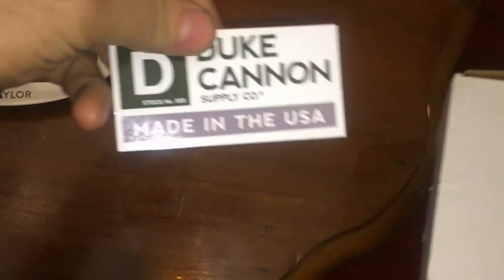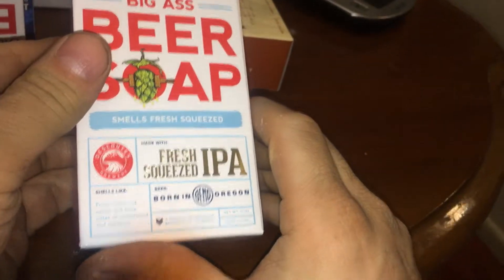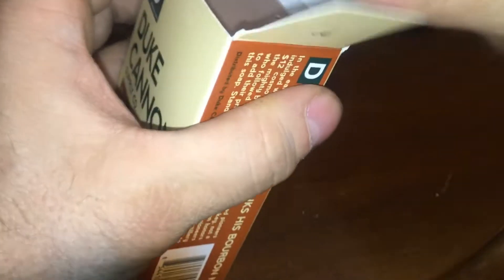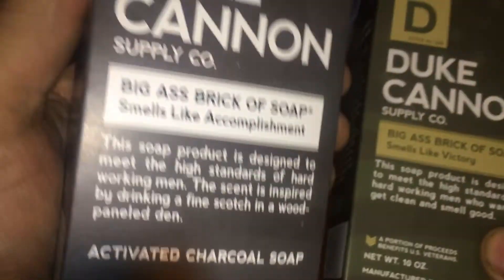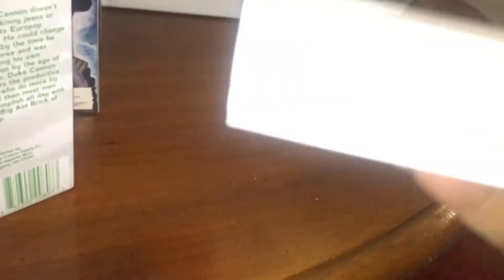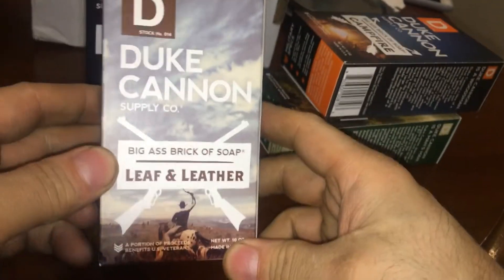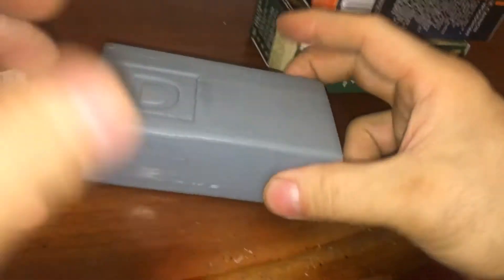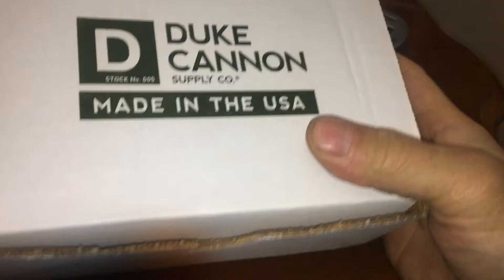Let's open it Duke Cannon Soap arrived The Frontier 40 El Cuatro Beer and Bourbon box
bob spurloc
bob spurlock